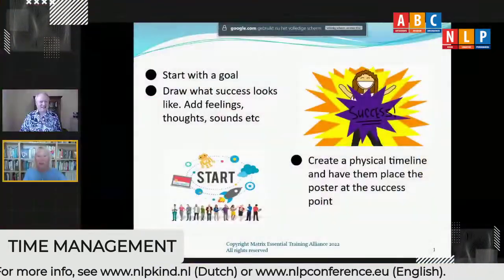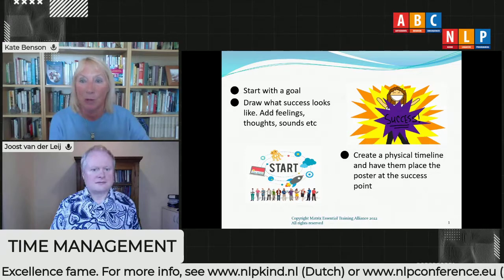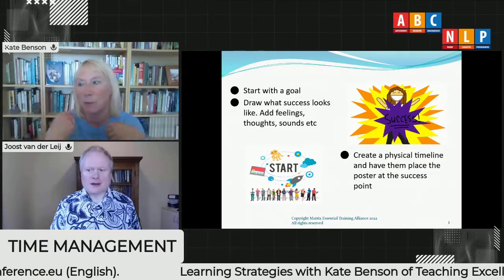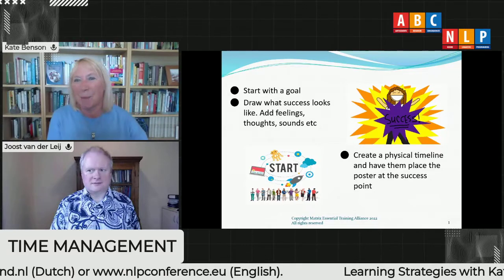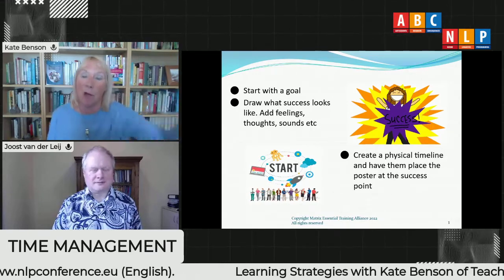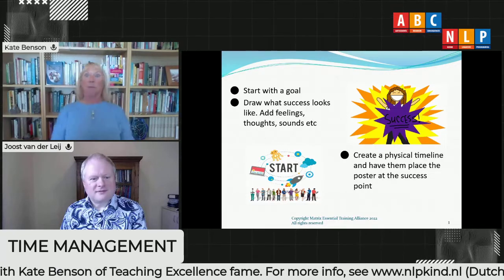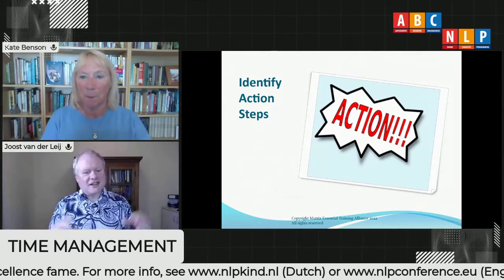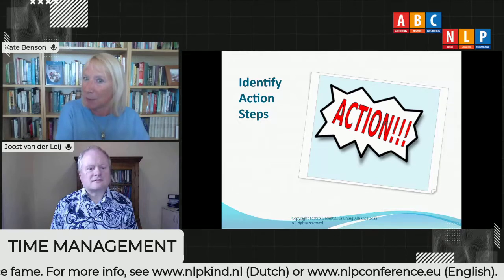Learning Strategy #3: Utilising NLP Timelines. Teaching Excellence with Kate Benson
Our brain processes time by turning it into space. This proces creates what is known as a time line. Scientists have found that everyone on the planet has a time line. In this video on Learning Strategies you learn how to discover your time line and how to use your time line for learning.

For more info on the Teaching Excellence course in Amsterdam 2023 (in Dutch), go

This is a recording of the live stream on Twitch. Almost every Tuesday at 1pm CEST there will be a live stream on Learning Strategies. You are more than welcome to participate for free. Following me on Youtube and liking this video also help, yet the best support is on Twitch because you then get a notification mail whenever we stream live.